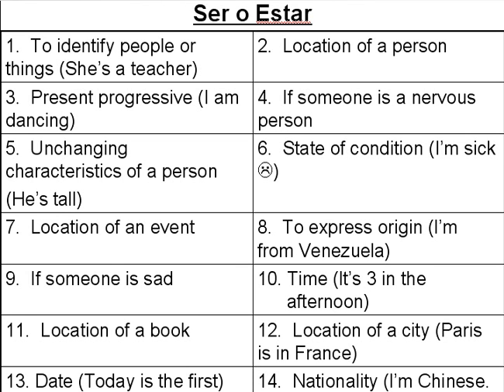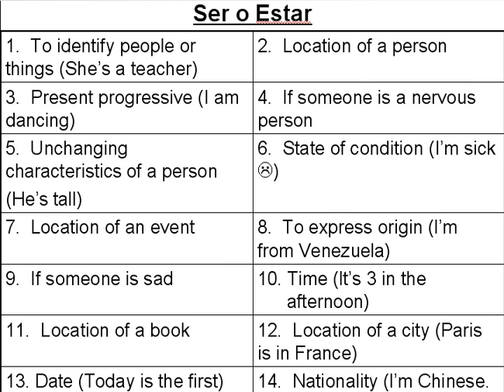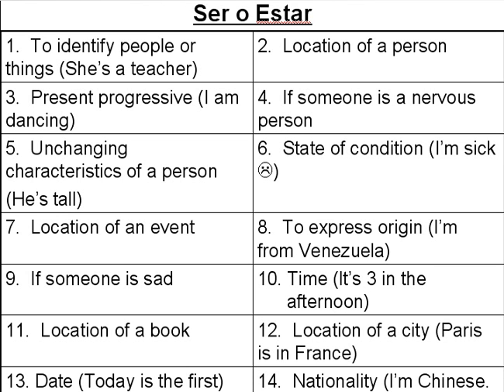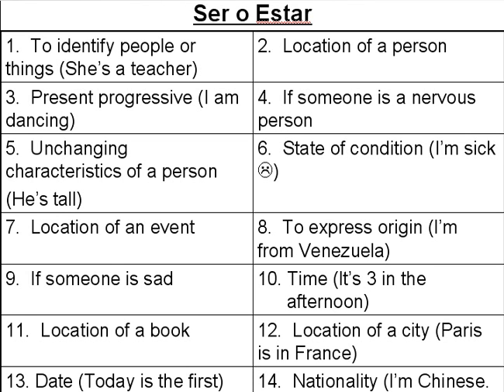Spanish Practice: Ser vs. Estar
Hola,
In this video I will give you a chance to practice the differences between ser and estar. If you haven't yet learned the differences, you will want to search YouTube for "senor belles ser estar" and watch one of my videos on the differences.

If you would like to print off the handout I use in this video it is available here:

Don't forget to leave a rating and sub :)